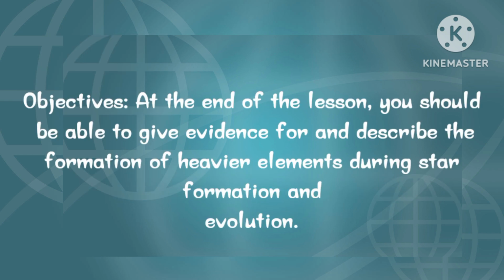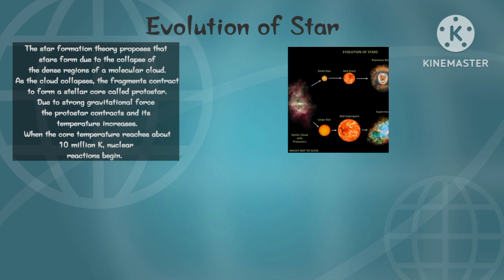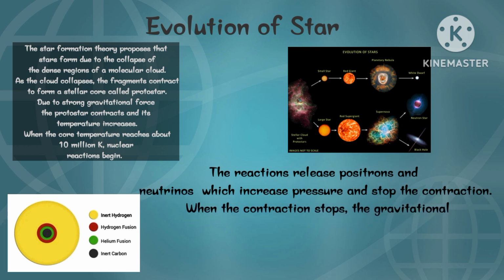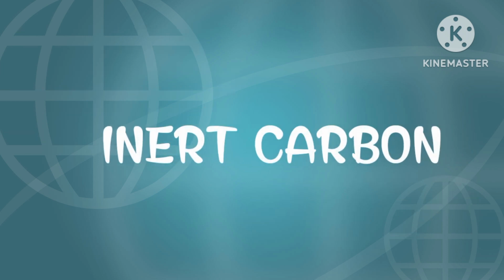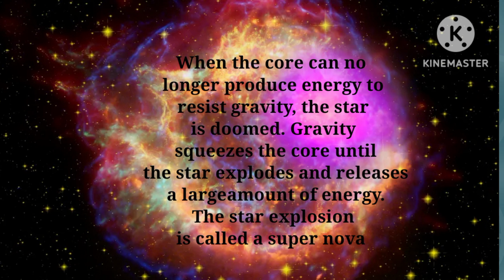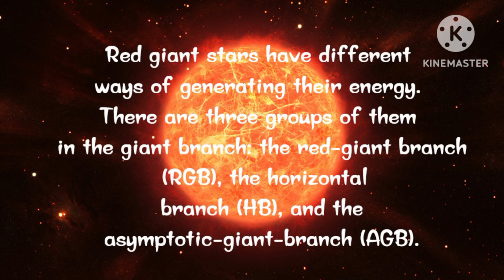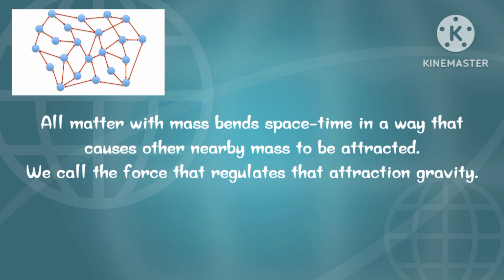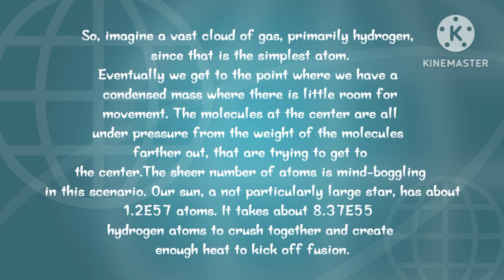Formation of heavy elements during star formation and evolution